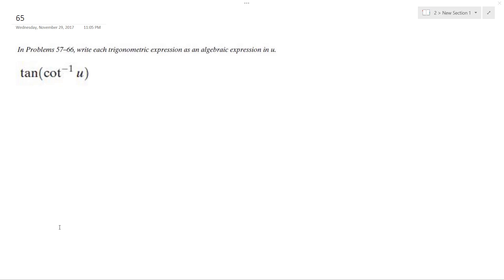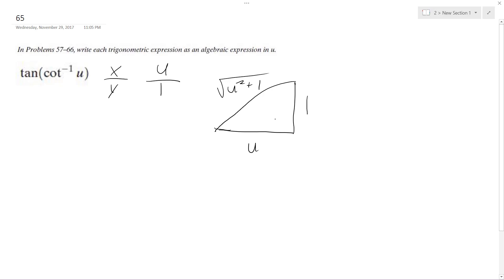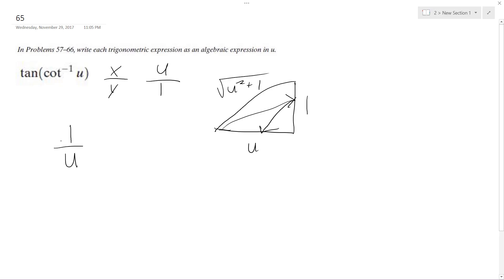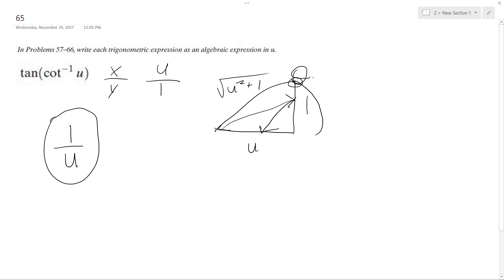tan(cot^-1 u) write as an algebraic expression in u